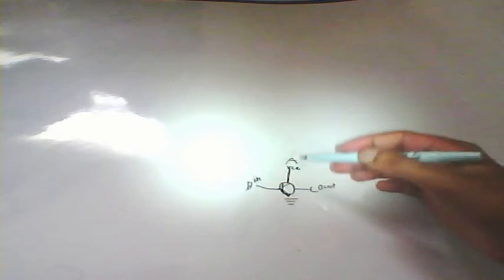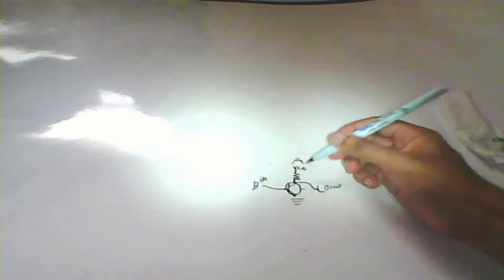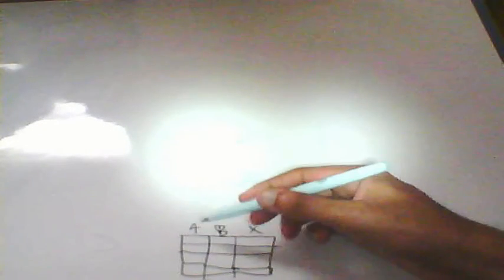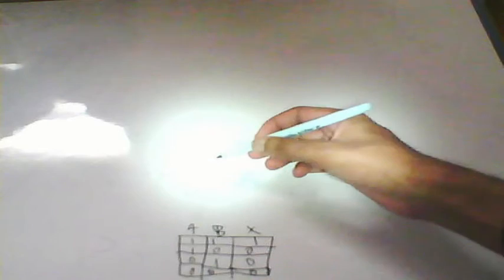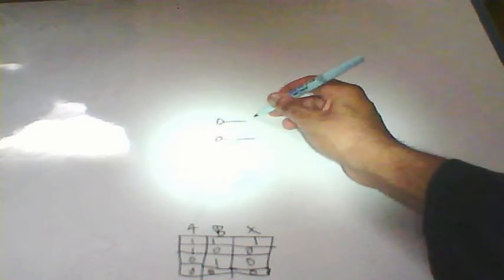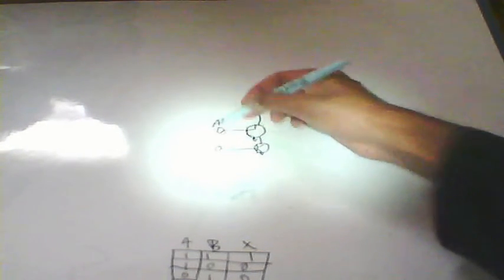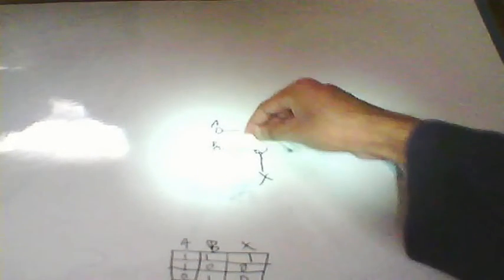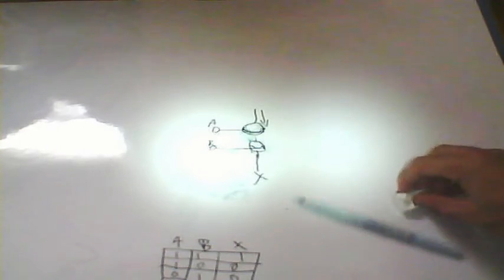Logic and Programming ep. 1: And, Not, and Or Gates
Video about And, Not, and Or gates